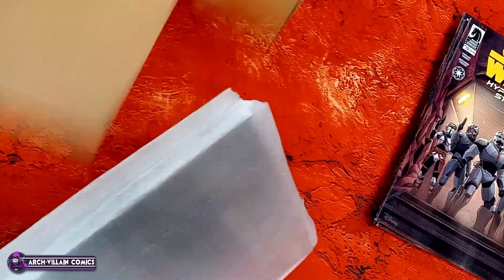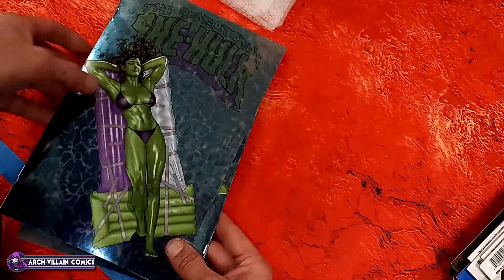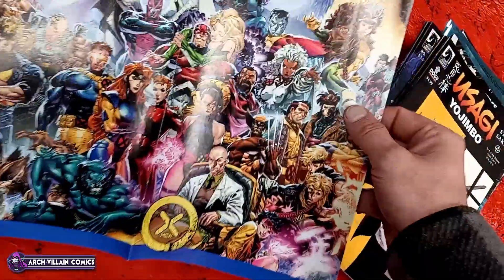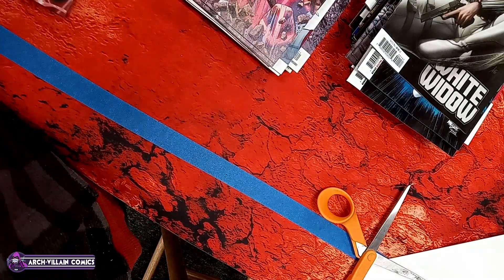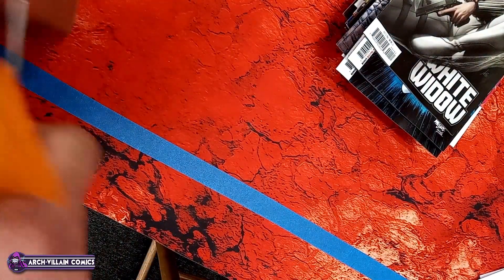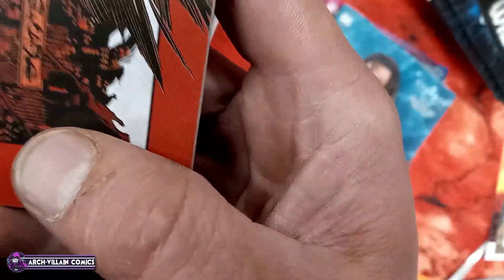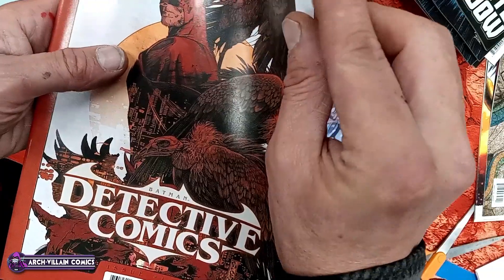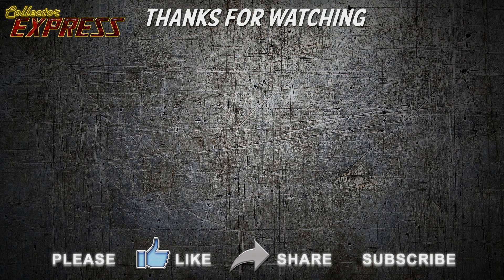New COMIC BOOK Day - Marvel & DC Comics Unboxing November 1, 2023 - New Comics This Week 11-1-2023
This weeks new Marvel and DC Comics unboxing from Penguin Random House and Lunar Distribution releasing on November 1, 2023... get your copies at your local comic shop, and hopefully that shop is Arch-Villain Comics.

Arch-Villain Comics
Located inside UNIVERSITY MALL
1101 University City Blvd - Blacksburg, VA 24060

Arch-Villain Comics eBay Store